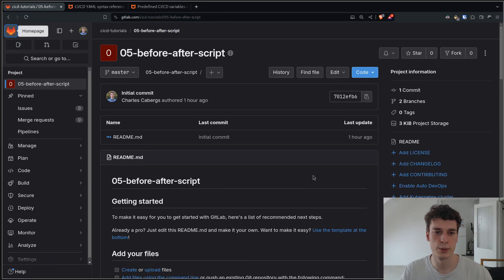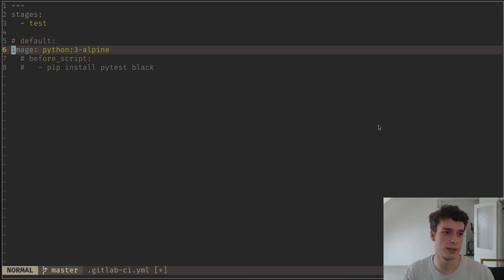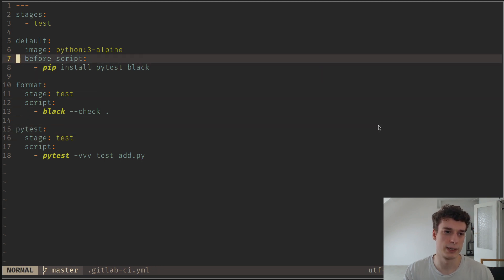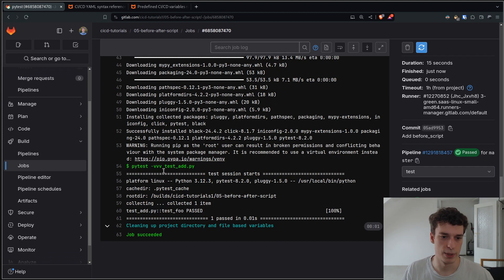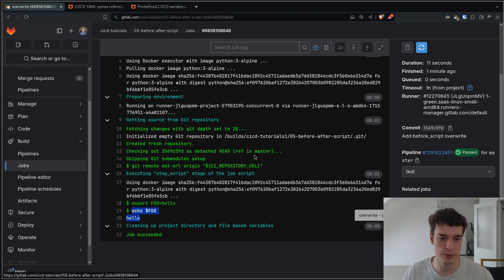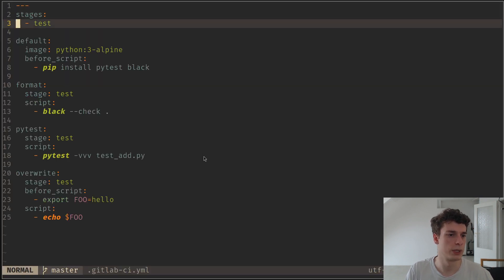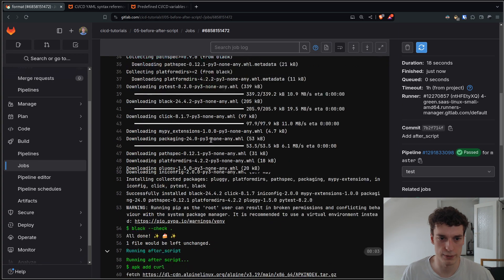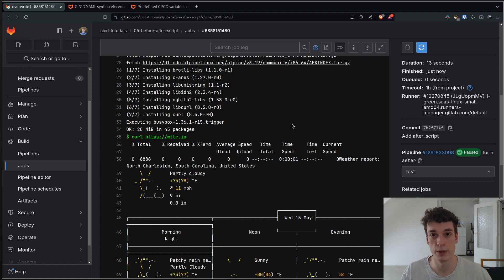Gitlab CI/CD #5: Before/After Script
Learn about Gitlab CI/CD and continuous integration/deployment in general.